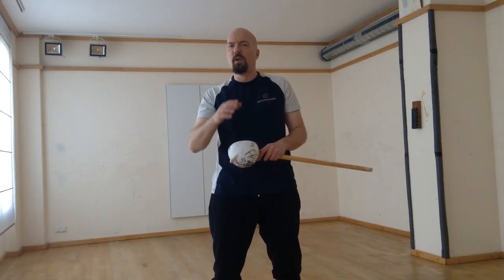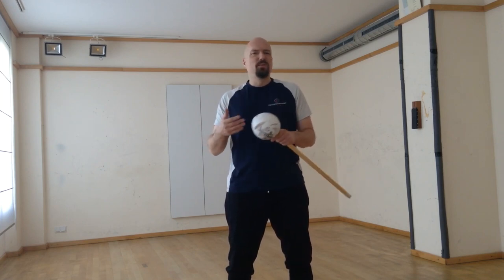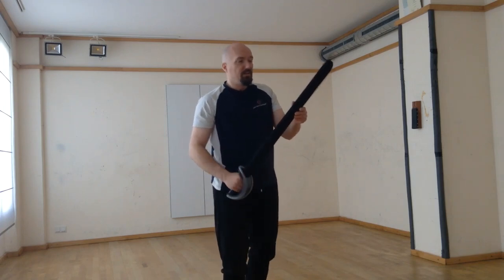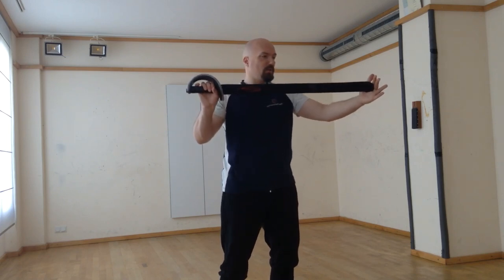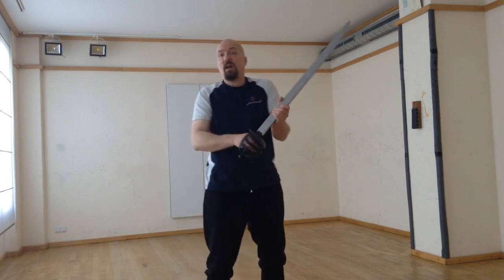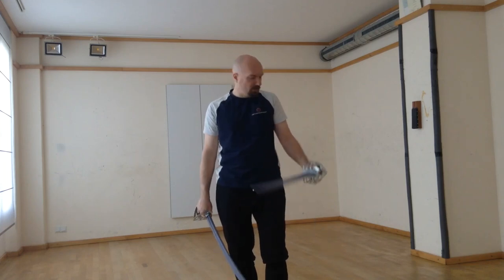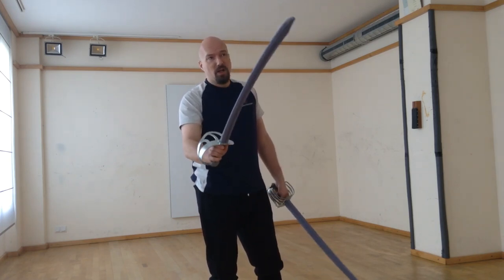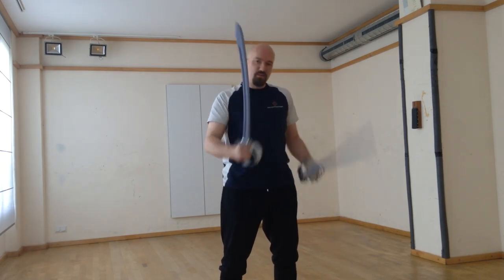Cutlass - Training Swords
The question came up, what to use for realistic training and sparring with the Cutlass or Hanger. Except a good steel sword of course, here come my suggestions.